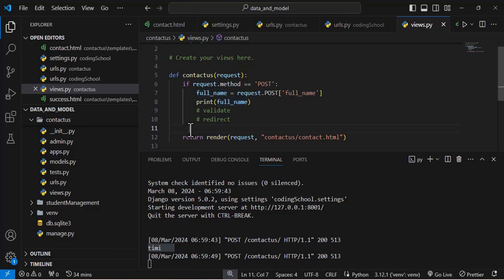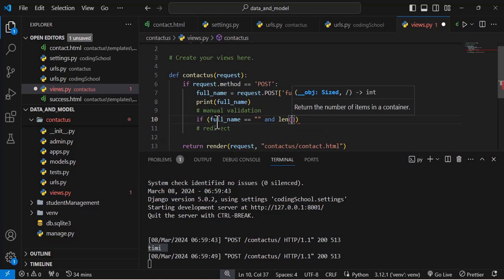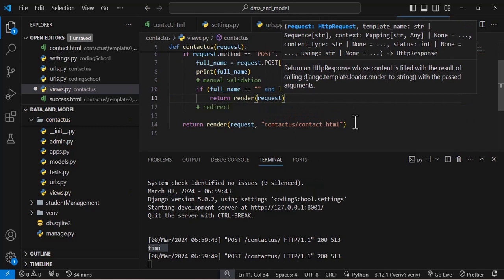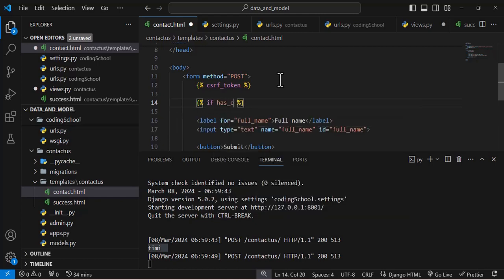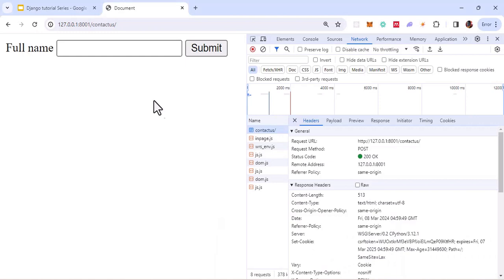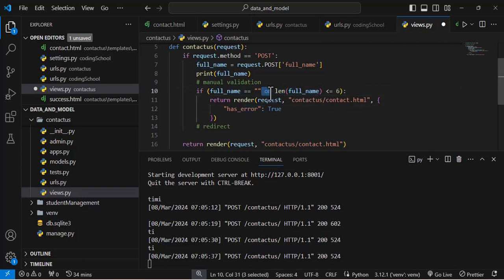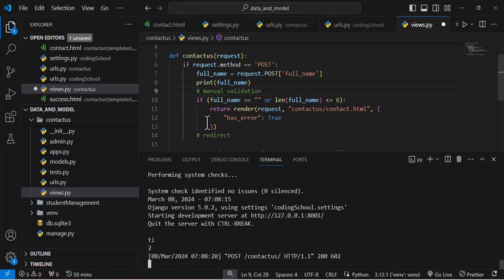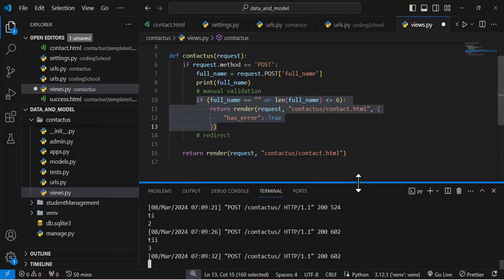Manual Method of Working with Forms in Django (3 of 4)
In this tutorial, you will learn everything you need to know about Django forms, from handling and validating form data to submission, processing, and customization. We'll delve into form fields, widgets, templates, and best practices for efficient form handling techniques.